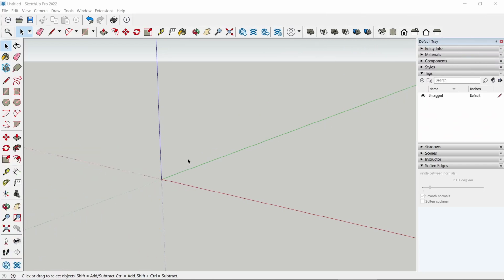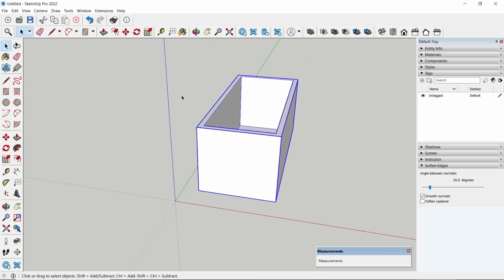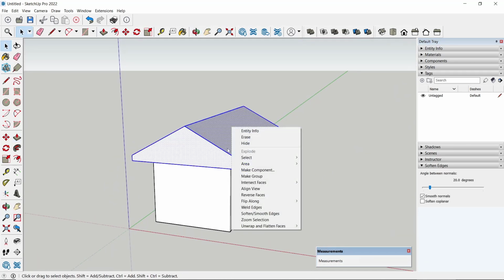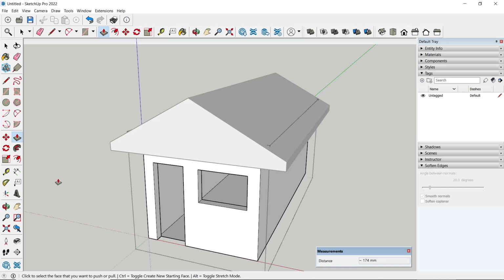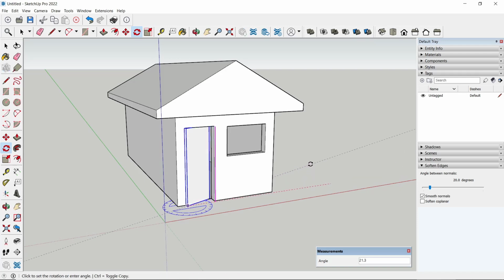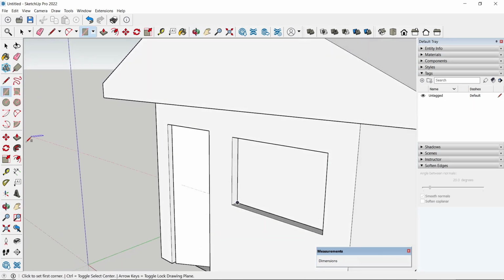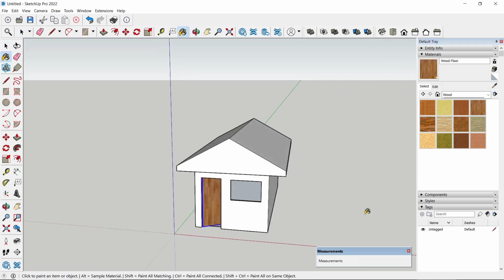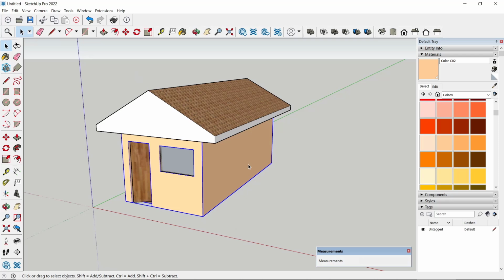Sketchup How To Build A House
Our step-by-step guide will teach you how to use SketchUp to build a house from scratch. Whether you're a beginner or an experienced user, you'll find helpful tips and tricks to create your dream home.